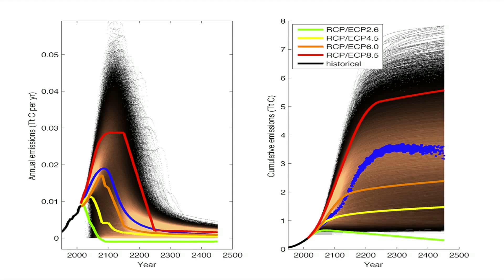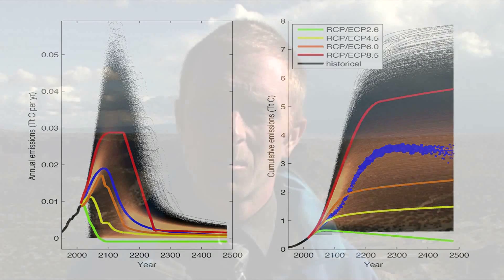Computer Model Predicts Likelihood of Crossing Climate Change Thresholds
A new computer model of accumulated carbon emissions predicts the likelihood of crossing several dangerous climate change thresholds. These include global temperature rise sufficient to lose the Greenland Ice Sheet and generate seven meters of long-term sea level rise, or tropical region warming to a level that is deadly to humans and other mammals.

"The model is based on idealized representations of societal, technological and policy factors," said lead researcher Jeremy Fyke, of the Los Alamos National Laboratory Theoretical Division, Fluid Dynamics and Solid Mechanics group. "It's focused on climate-carbon sensitivities and is designed to reproduce both recent carbon emission trends and long-term future carbon emission projections."